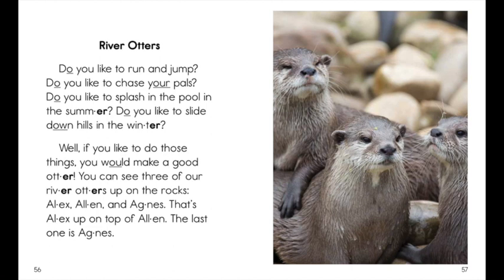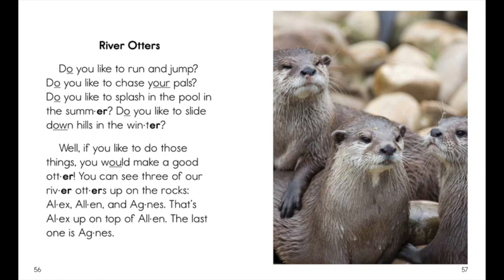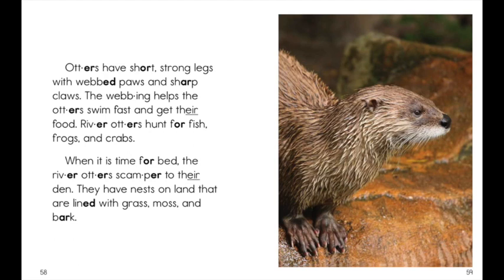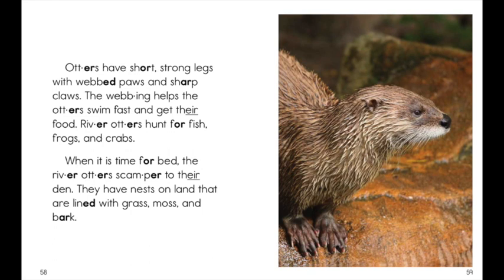River Otters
Unit 4 CKLA River Otters